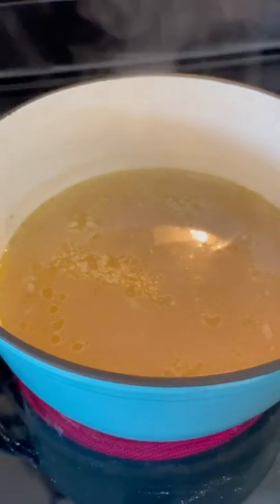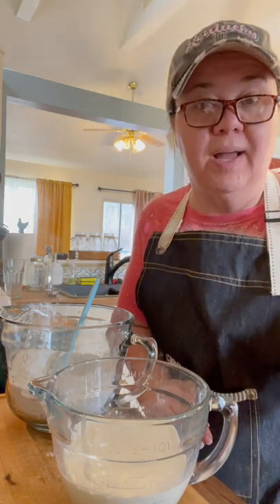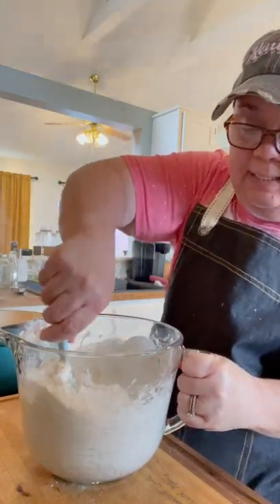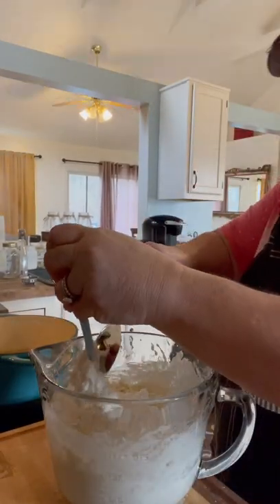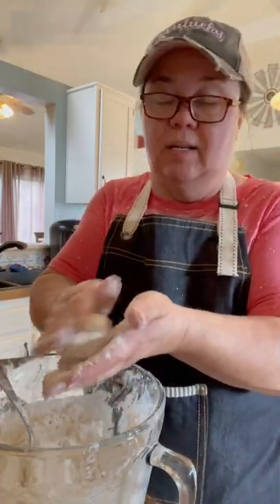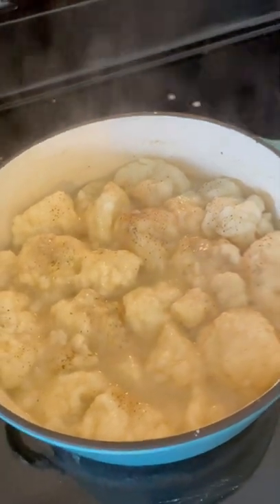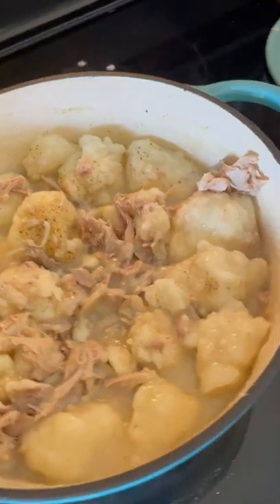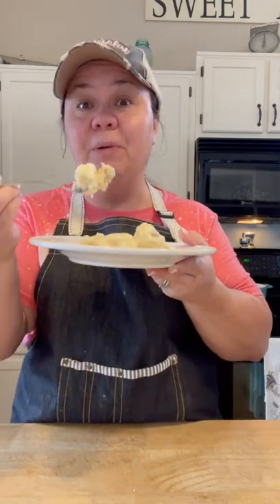Chicken and Dumplings